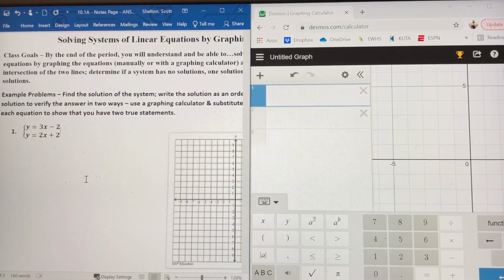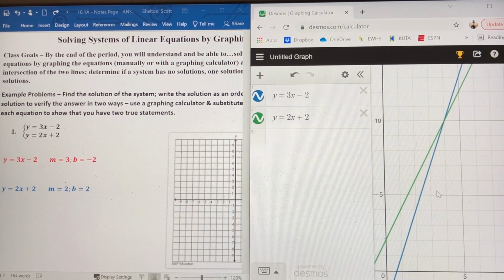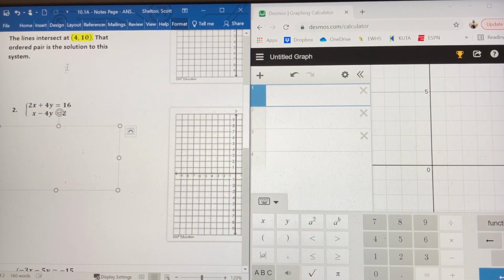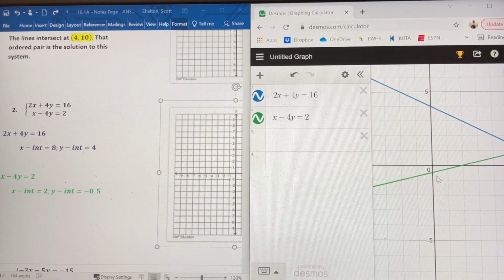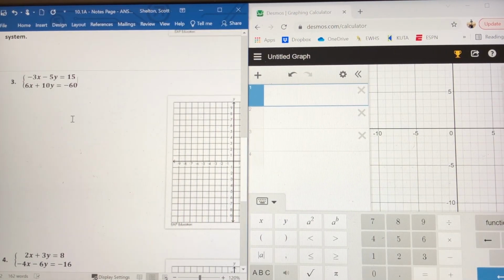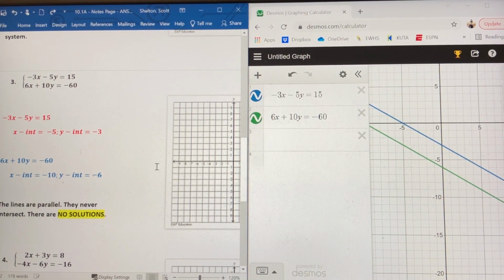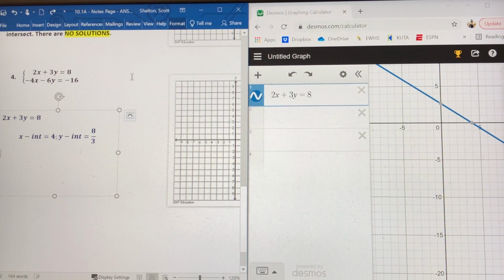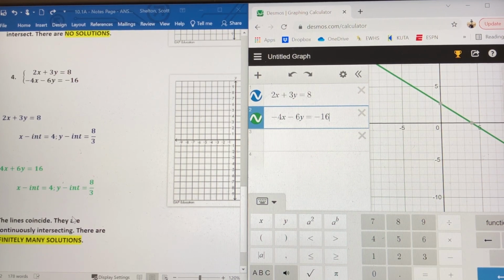Solving Systems of Equations by Graphing - One Solution, No Solutions, Infinitely Many Solutions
In this video, we work two examples of solving a system of equations by graphing with exactly one solution. Then we work one with no solution and one with infinitely many solutions.